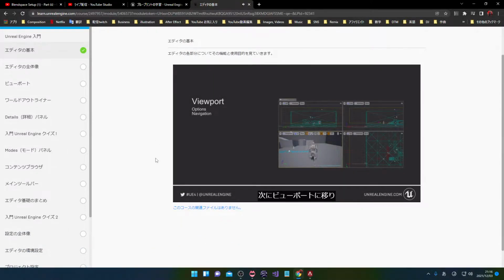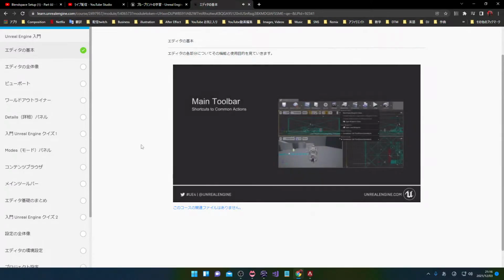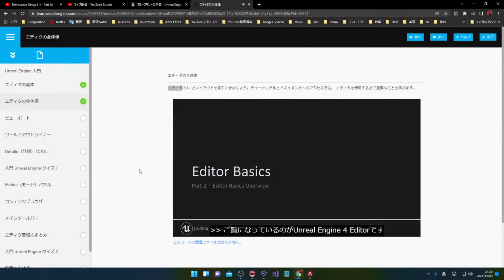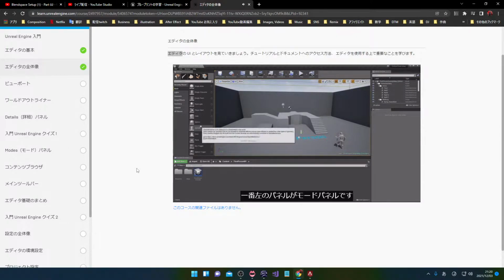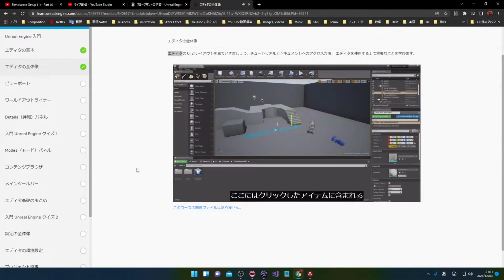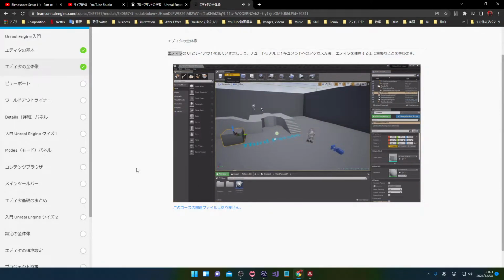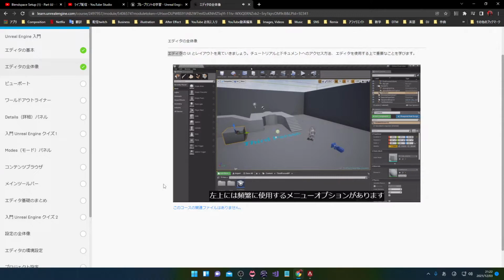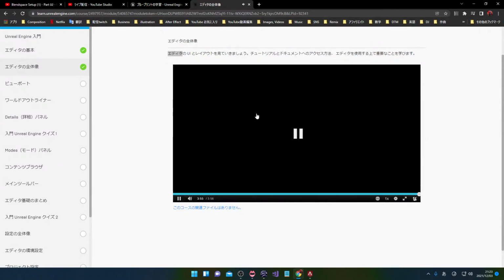UE4 ゲーム開発学習(サボり防止配信)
RSA_RastyDC Game のライブ配信(APEX)